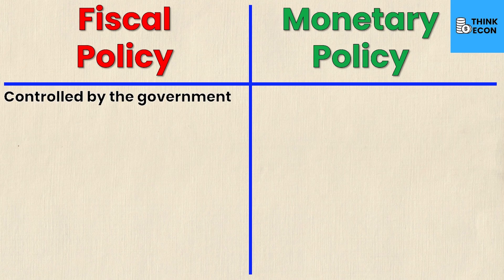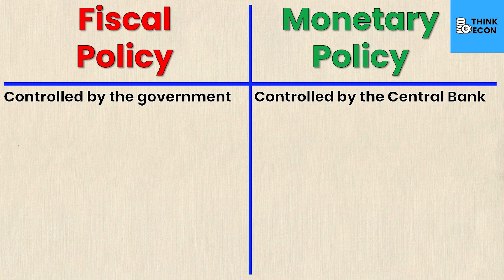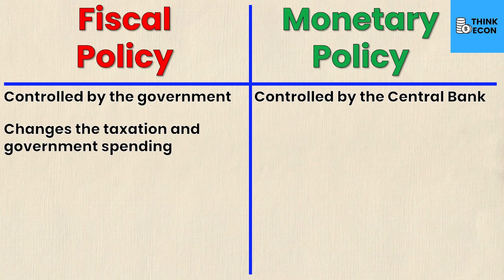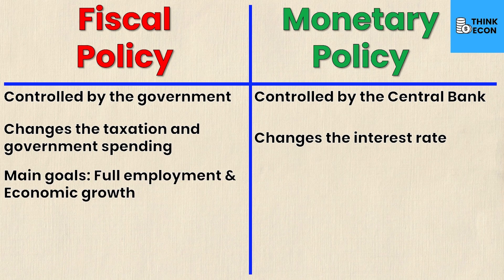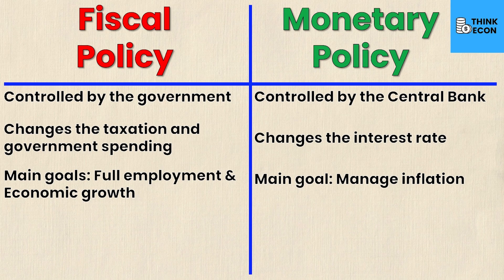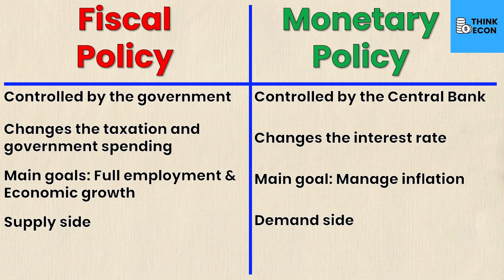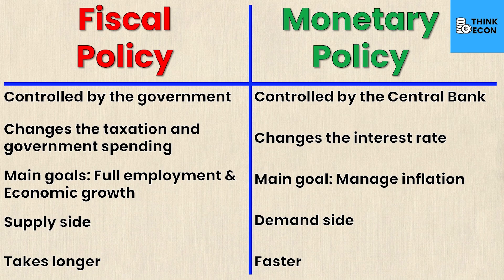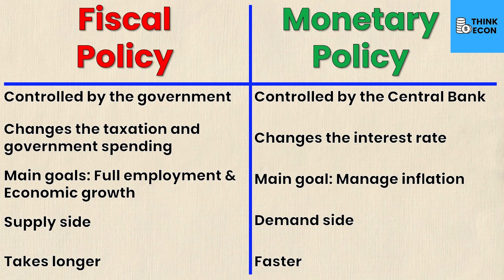Monetary vs Fiscal Policy Explained | PART 1 | Think Econ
In this video we take a look at the 5 key differences between monetary and fiscal policy!